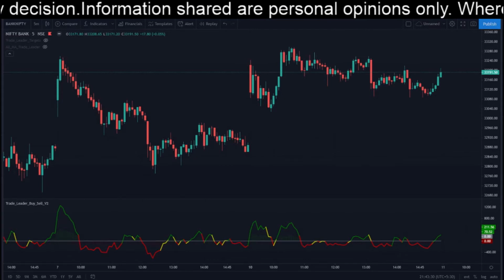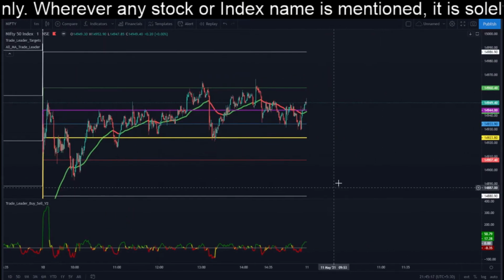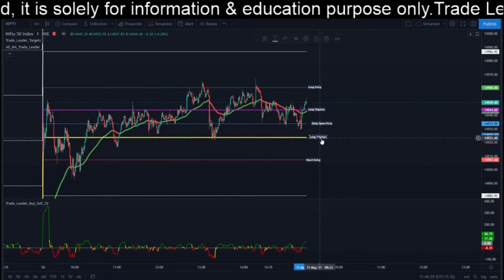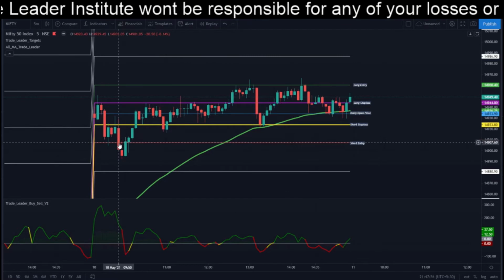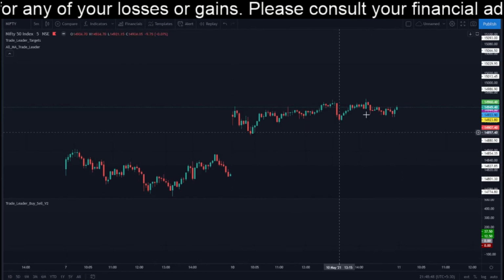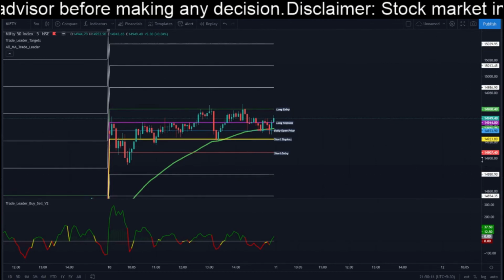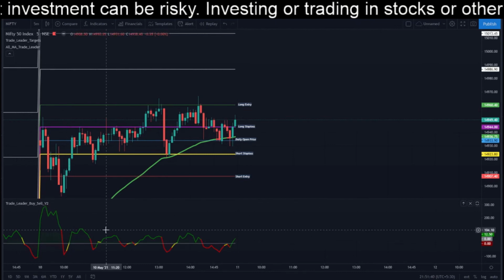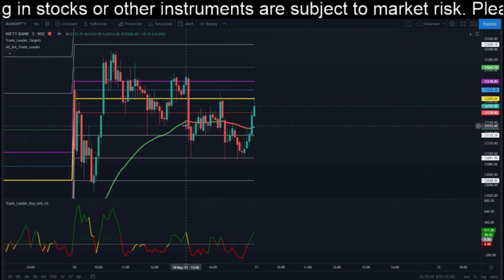How to Trade my levels in Live | Nifty,BankNifty | Intraday | Trade Leader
In this video I have explained how to trade my levels on intraday basis. This video is a must watch for beginners, new traders.

Welcome to Trade Leader Institute. The motto of this youtube channel is to provide trading levels for new traders or beginners in trading.
This graph will help new traders or beginners to understand the levels to trade with entry, stoploss and targets.
Nifty 50, Banknifty, FinNifty, Crudeoil Intraday Levels
We are not SEBI Registered. The videos uploaded here are only for educational and information purpose It is not a tip.
Trade with Stoploss!
Information shared are personal opinions only. Wherever any stock or Index name is mentioned, it is solely for information & education purpose only.
Trade Leader Institute wont be responsible for any of your losses or gains. Please consult your financial advisor before making any decision.